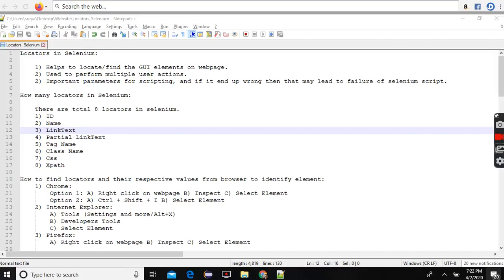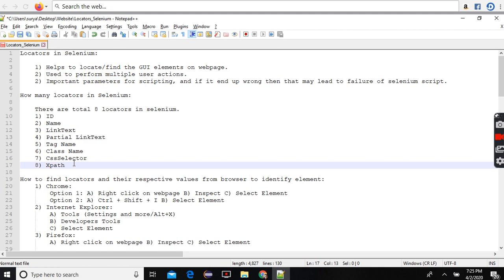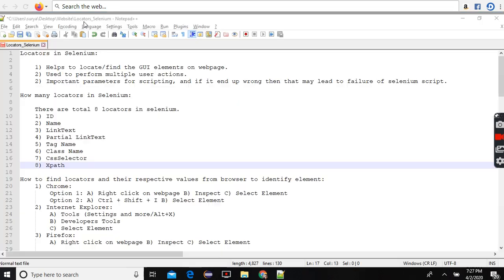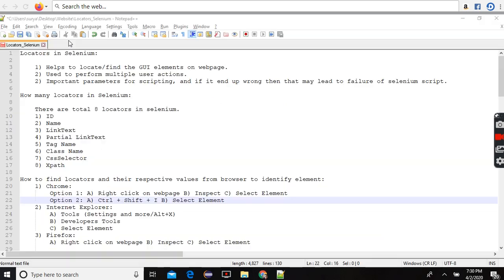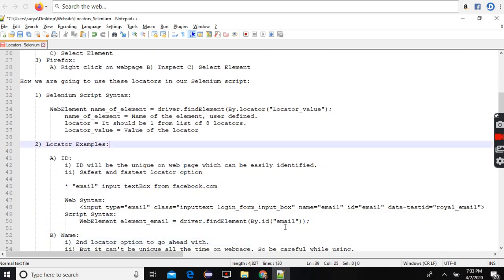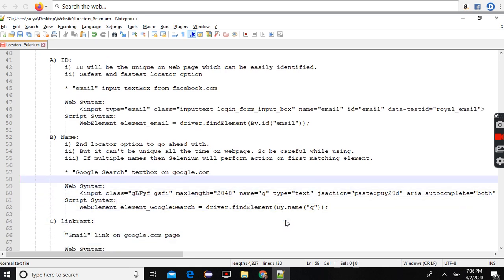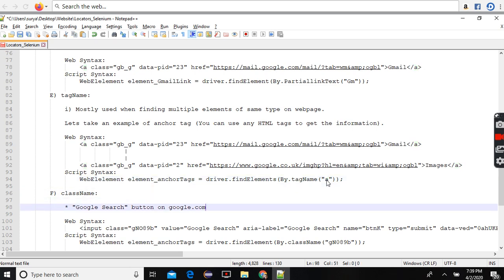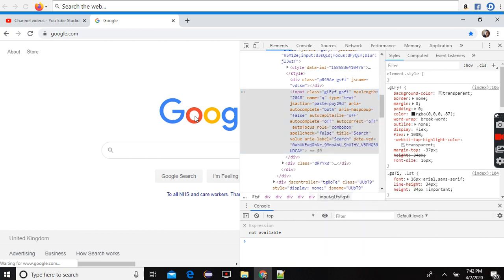Element Locators in Selenium - Part 1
How many locators in Selenium?
How to find out locators and their values in selenium?
What are the locators in selenium?

For tagName locator, when I changed method from findElement to findElements, I forgot to change WebElement to List. Please take a note of it.